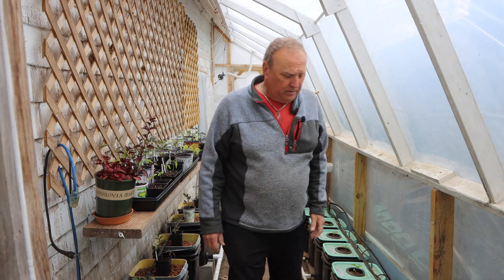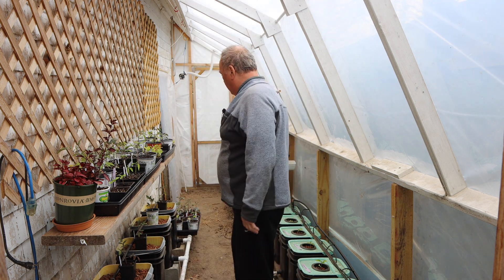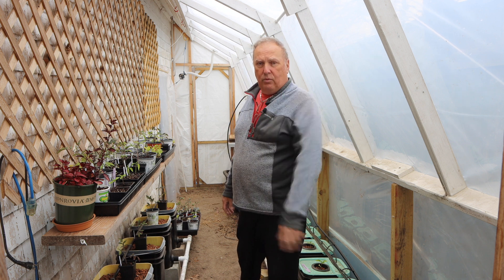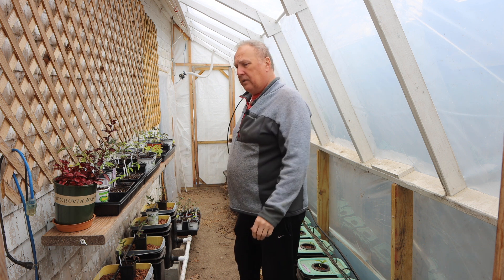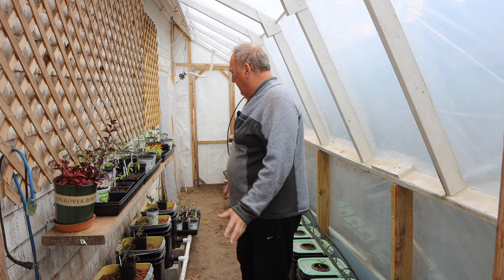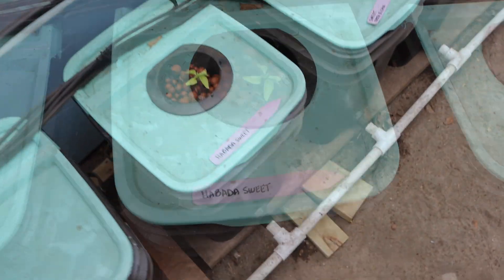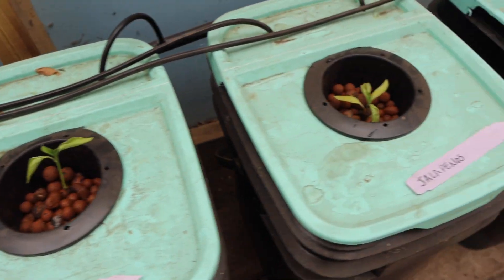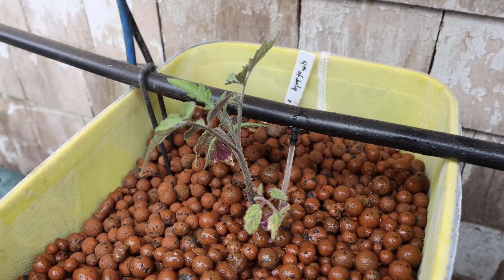Hydroponic System Startup - For 2024 Season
In this video I finally put plants in my Dutch Bucket and Deep Water Systems. Below are links to the video where I build the 2 systems.